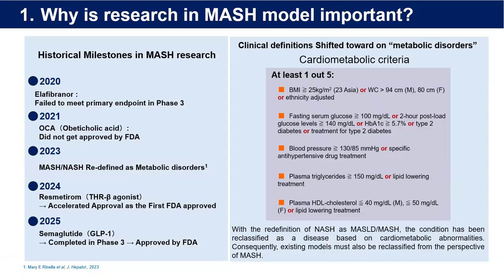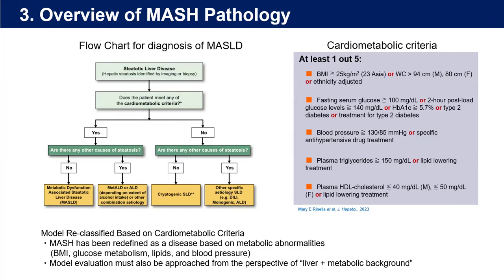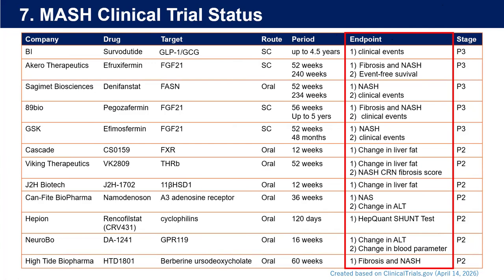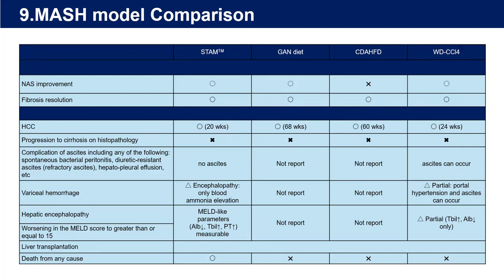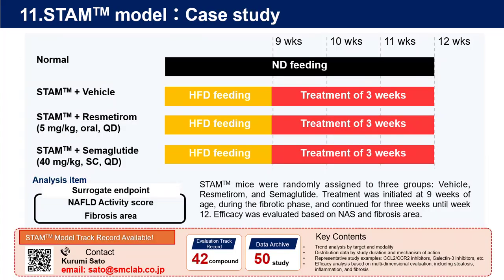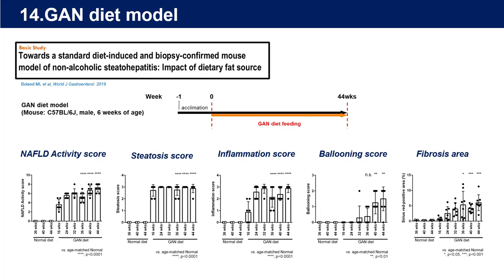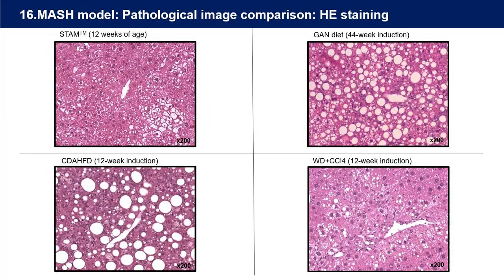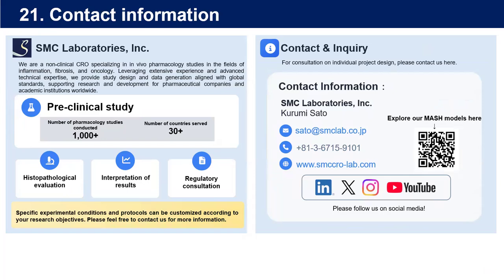How to Select the Right MASH Model｜Practical Guide for Preclinical Study Design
This is the English version of the joint webinar held with Jackson Laboratory Japan on April 17th.
We present trends in drug discovery research related to MASH from the perspective of a non-clinical CRO.